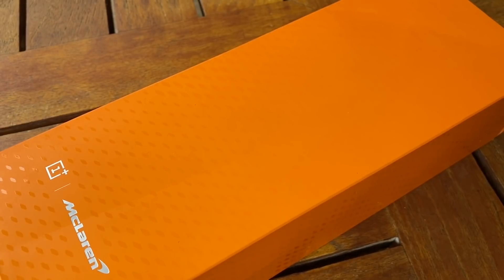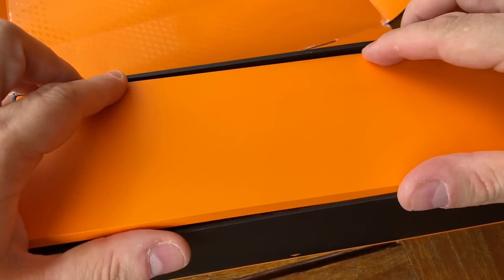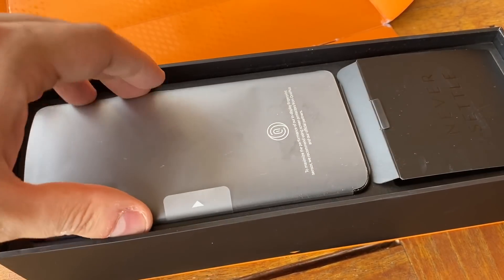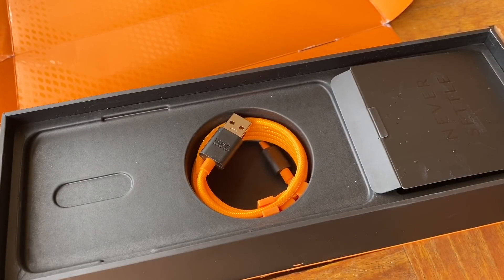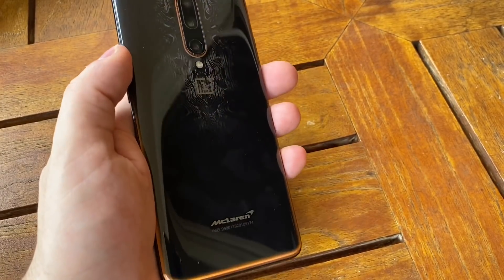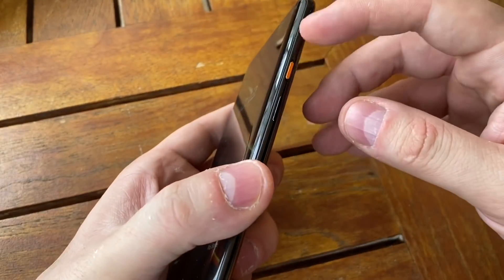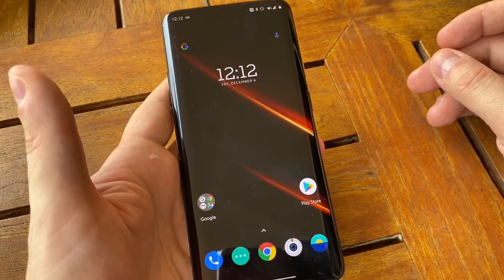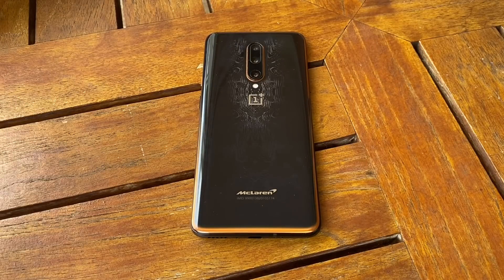OnePlus 7T Pro 5G McLaren unboxing and first impressions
Unboxing the launch device for T-Mobile’s nationwide 5G network, the OnePlus 7T Pro 5G McLaren